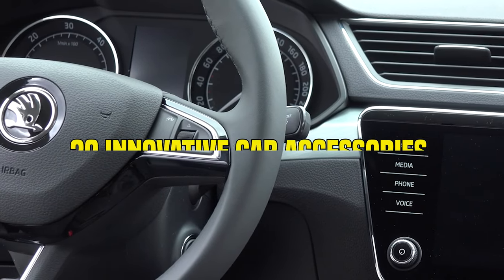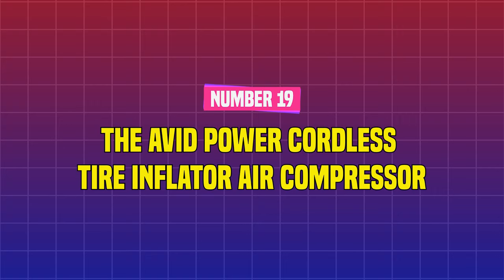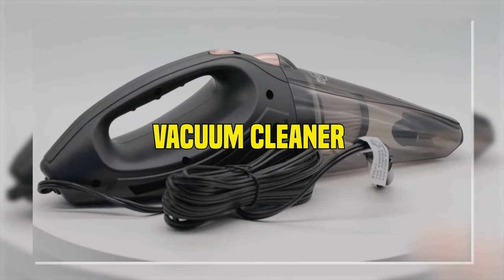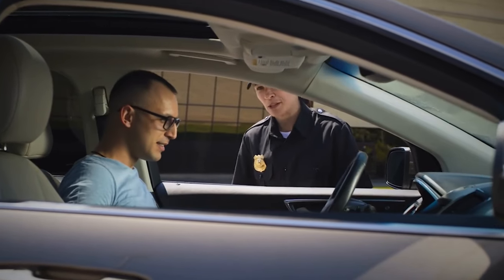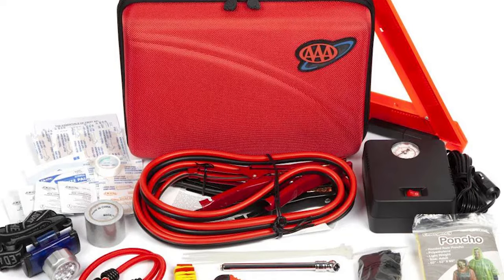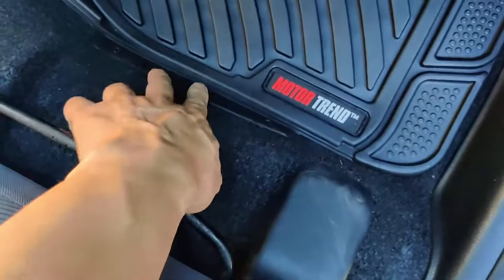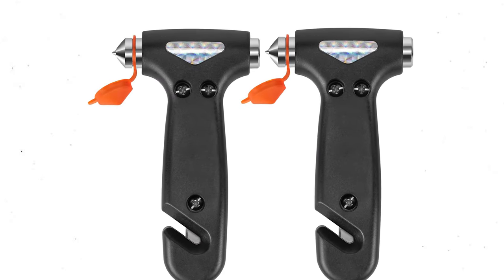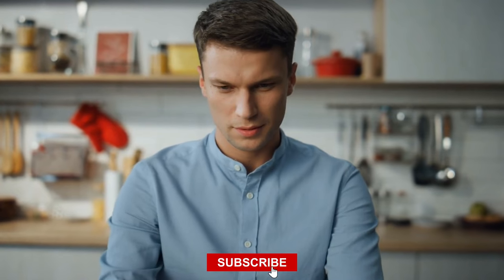20 Innovative Car Accessories on Amazon That Are Game Changers in 2024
20 Innovative Car Accessories on Amazon That Are Game Changers in 2024

Looking to upgrade your car with the latest and most innovative accessories? Look no further! From tech-savvy gadgets to convenient organizers, these items will transform your driving experience. Whether you're a daily commuter or a road trip enthusiast, these accessories are designed to make your life on the road easier, safer, and more enjoyable. Watch now and discover the must-have car accessories of the year!